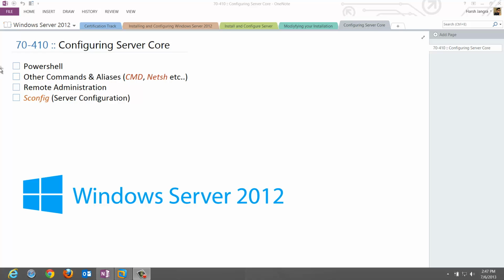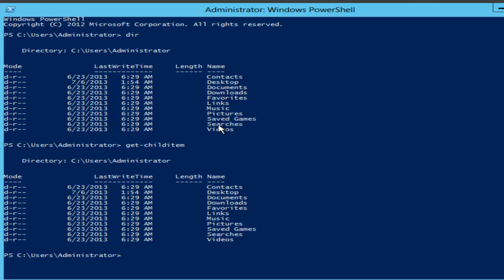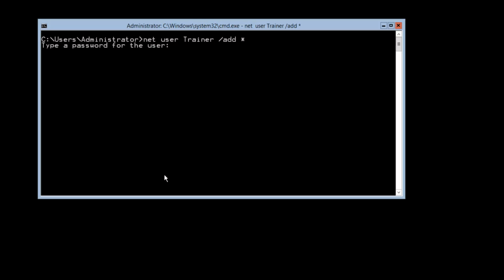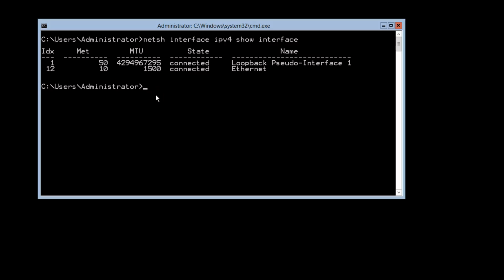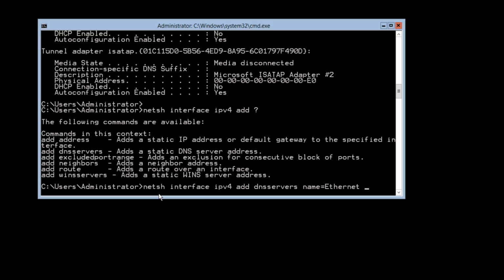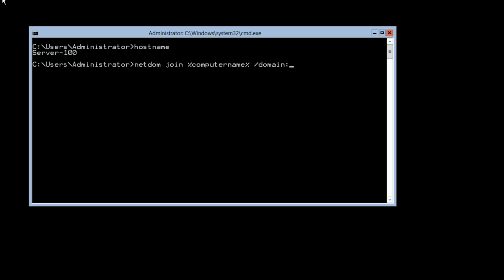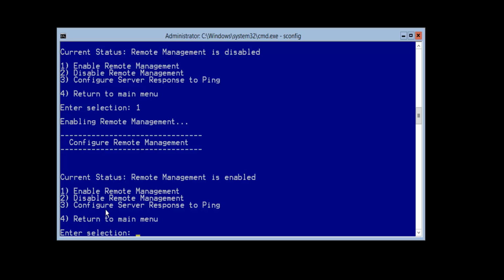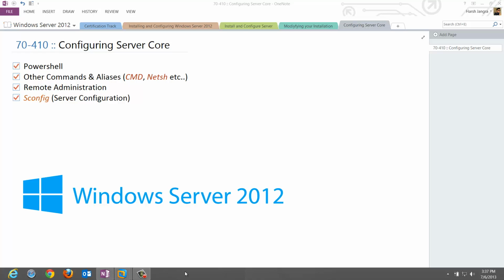Configuring Server Core (70-410) :: Video-5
Server Core is a minimal server installation option for computers running on the operating system. Server Core provides a low-maintenance server environment with limited functionality.
As in Windows Server 2008 R2 and Windows Server 2008, Windows Server 2012 offers Full Server and Server Core installation options. Starting with Windows Server 2012, it is possible to transition between Full Server and Server Core without reinstalling the operating system.